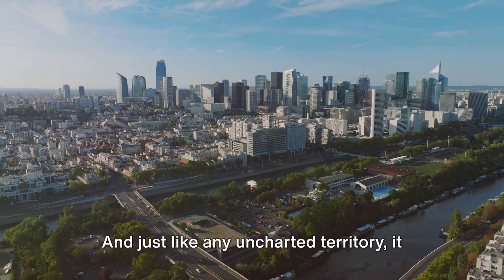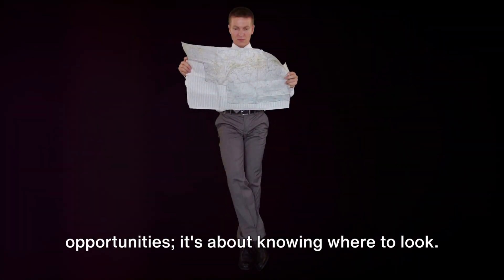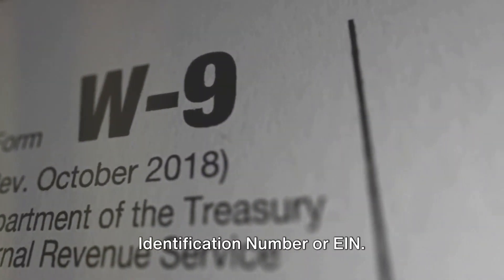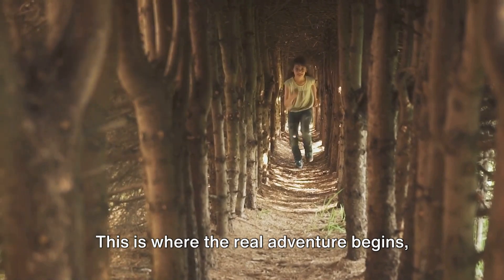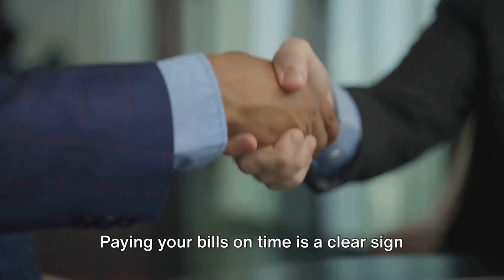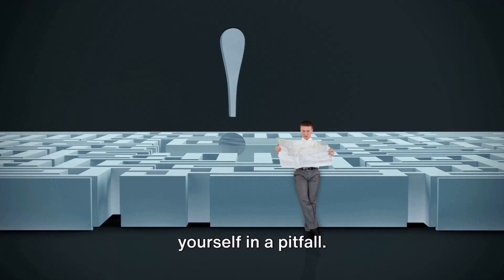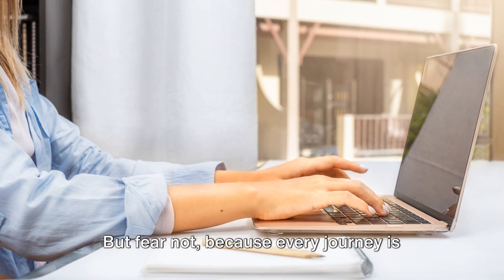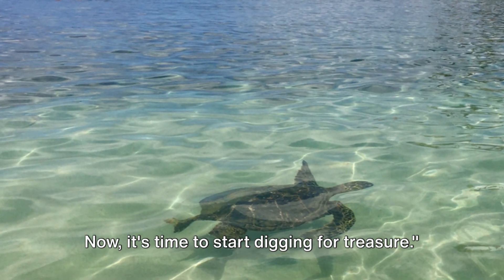Uncover the Treasure Map to Business Credit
Uncover the secrets of how business moguls establish their credit by exploring the uncharted island of business credit. Discover hidden treasures, funding options, and opportunities that can lead to better interest rates and stronger business relationships.